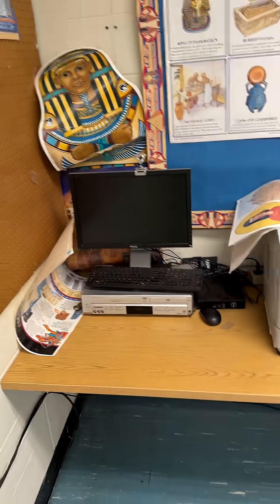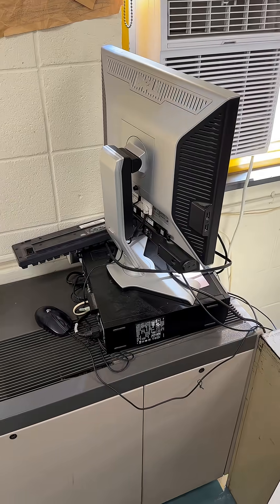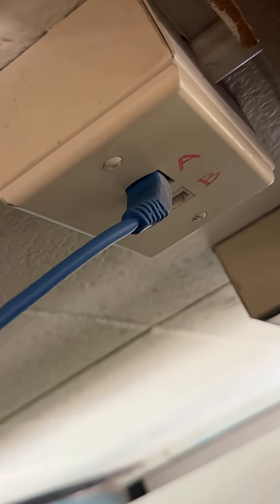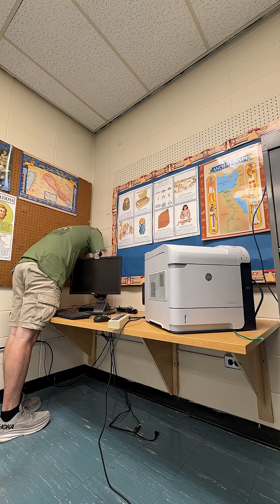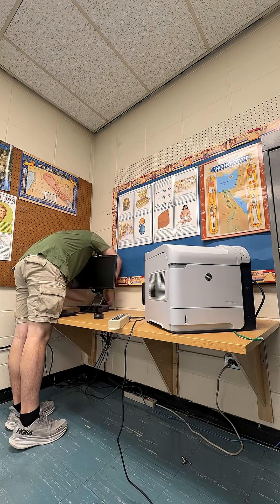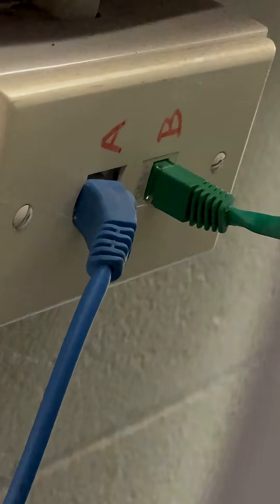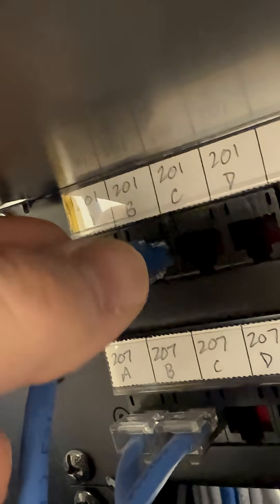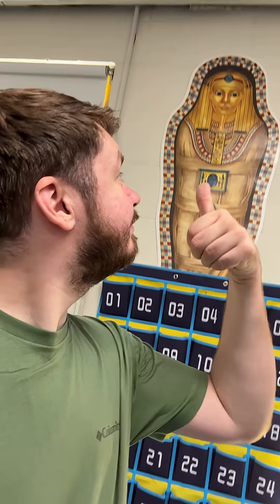Network troubleshooting while setting up this desktop!